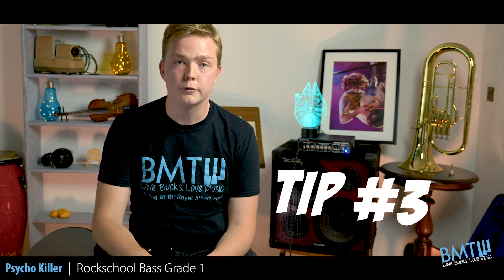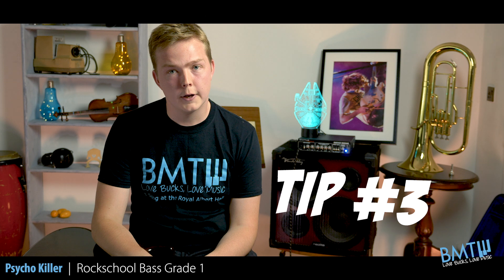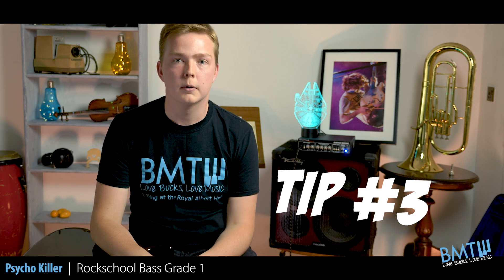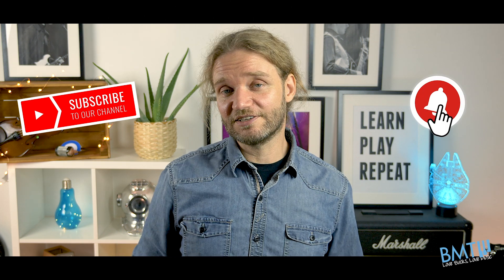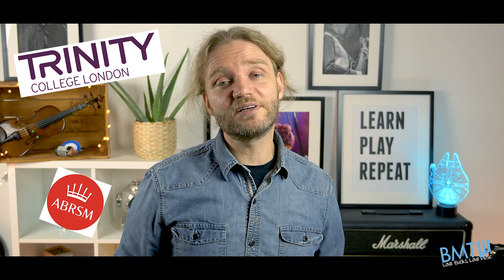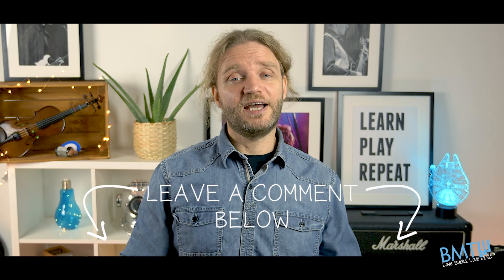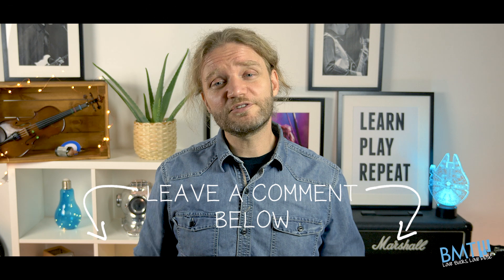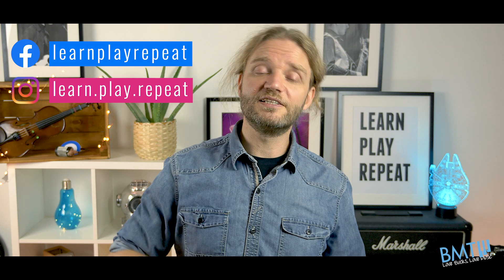Psycho Killer Rockschool bass grade 1 2018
Psycho Killer is another piece from the Rockschool 2018 grade 1 electric bass syllabus. It was originally written by the rock band 'Talking Heads' and appears on their 1977 debut album 'Talking Heads: 77'.

Watch out for the staccato notes and open strings in the chorus section. Check out our 3 tips at the end of the video for more playing advice.

This piece was recorded on a Fender Jazz Bass, Genz Benz Shuttle, Vanderkley speaker, Focusrite Clarett 8PreX Interface and Rode NT1 and NTG4+ Microphones. Performed by Owen Roberts.

Psycho Killer was originally written by the Talking Heads.
Backing track used with permission of Rockschool.